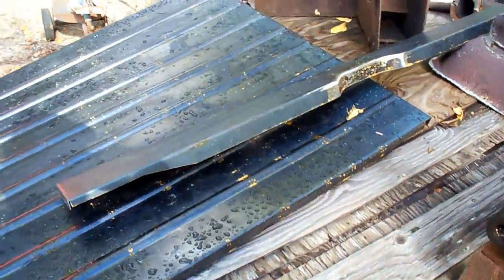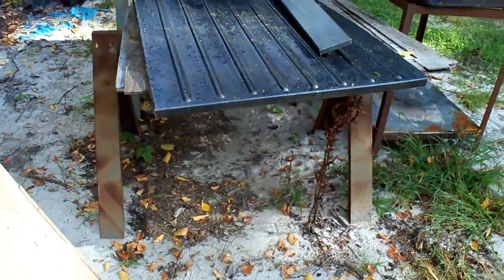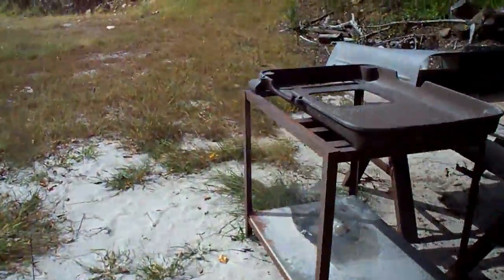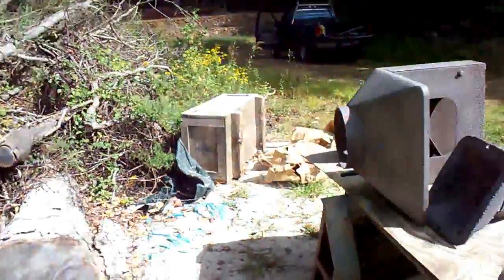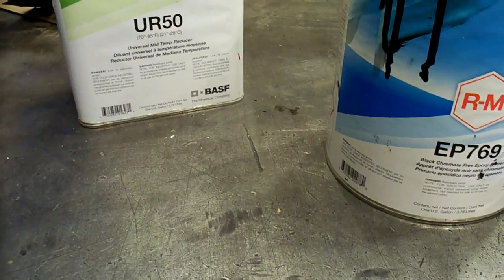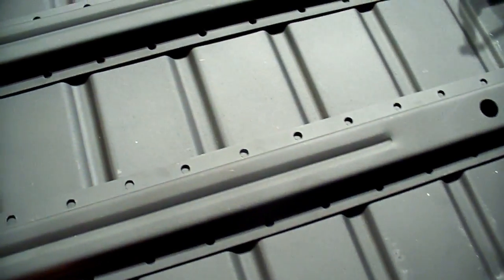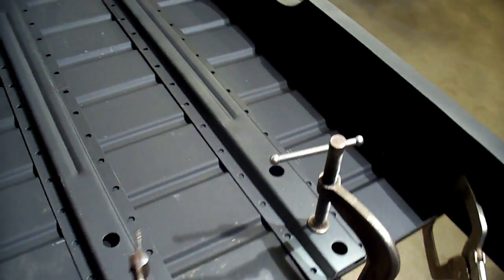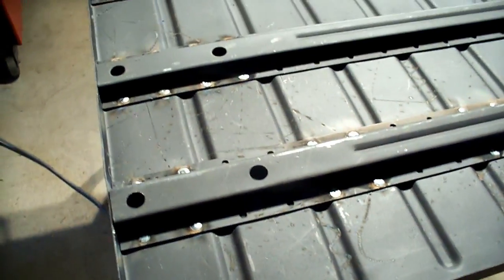Metal Fabrication Willys CJ3B Welder Jeep Rear Floor Finished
Today I am finally finishing up the rear floor of the CJ3B Welder Jeep.  Floor has been epoxy primed and today the hat channel and floor riser are getting welded in.